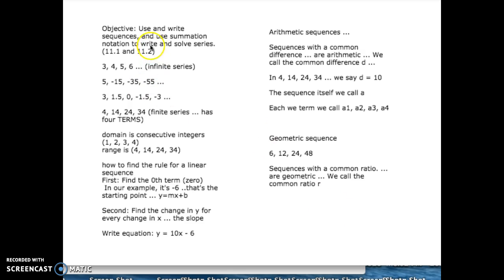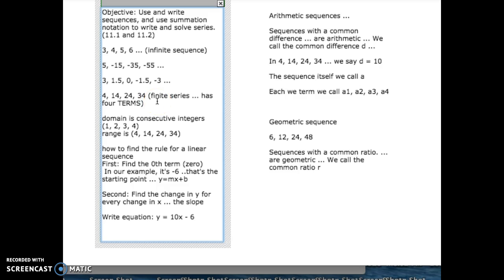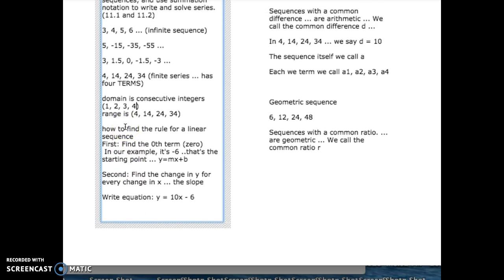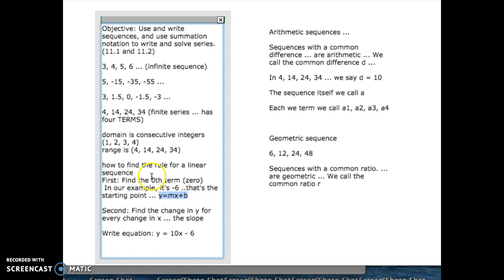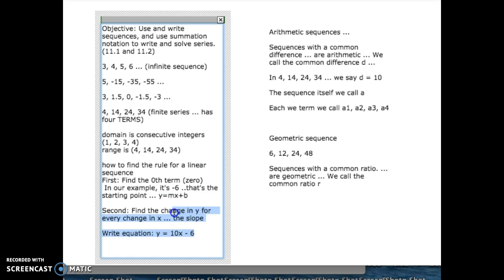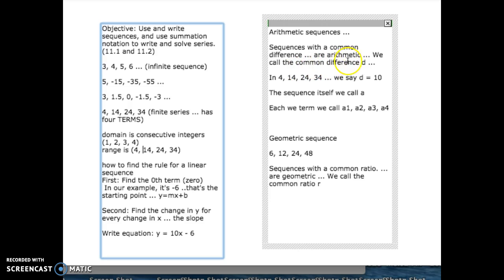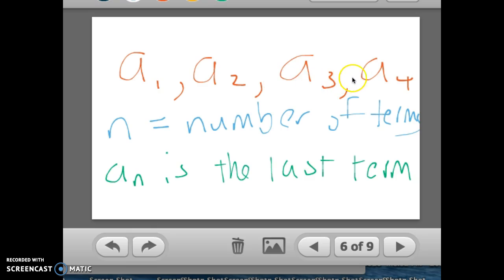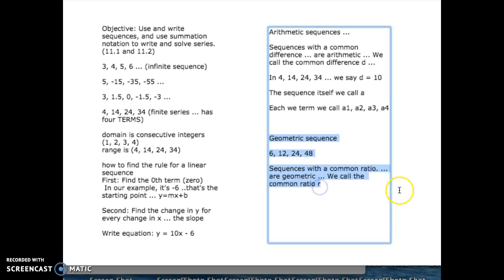11.1 Part I What's A Sequence?